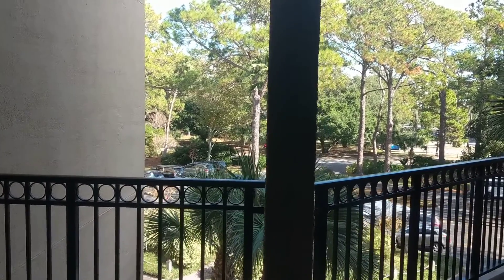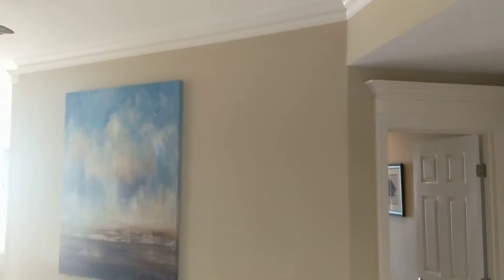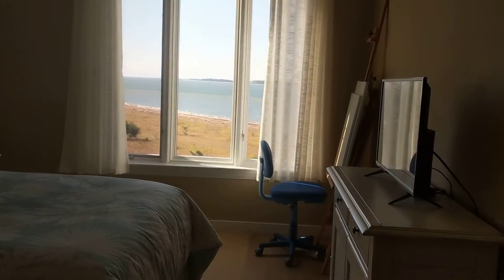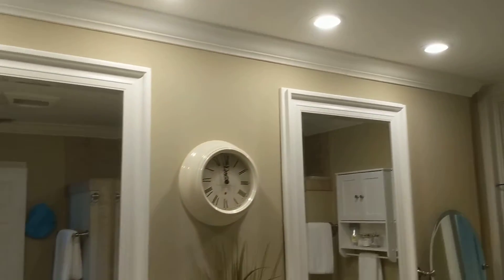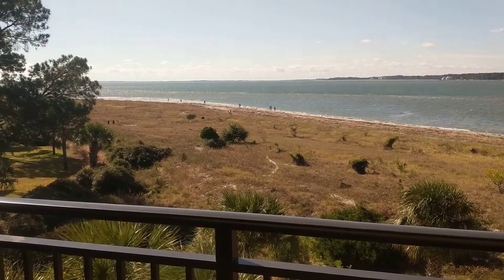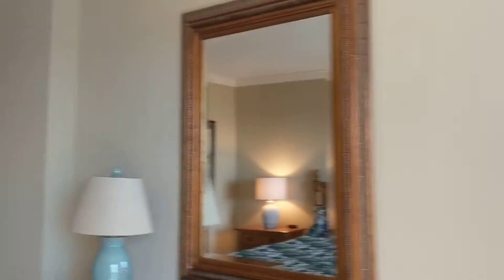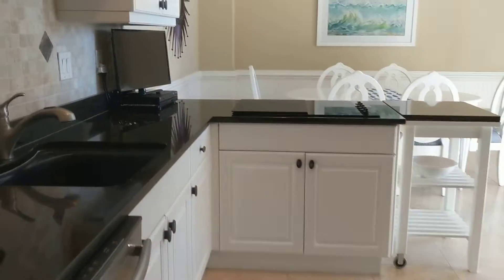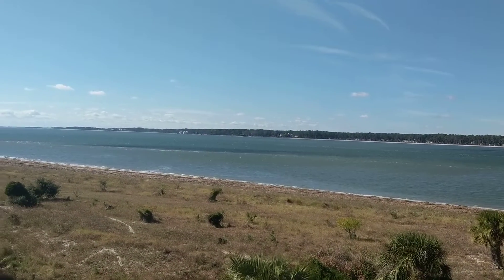November 26, 2021